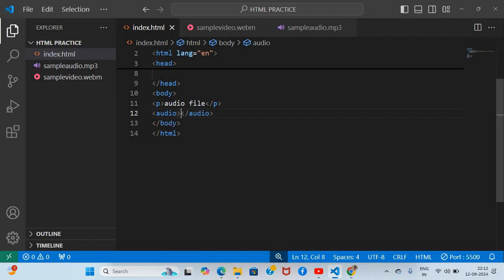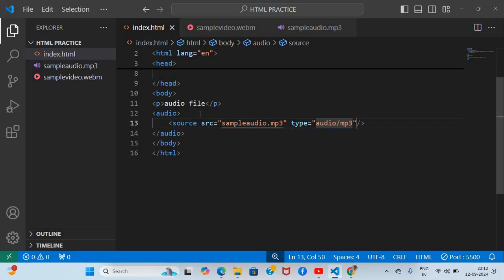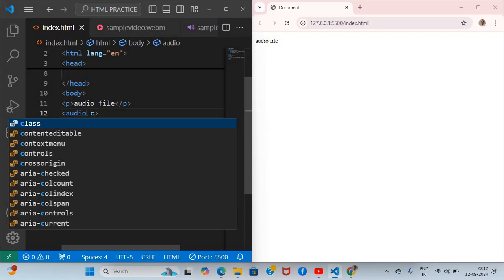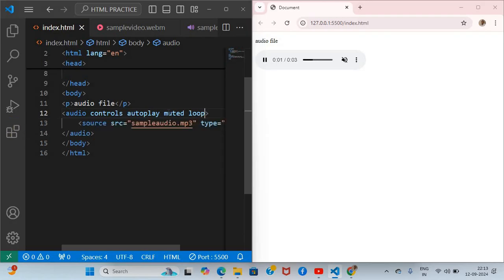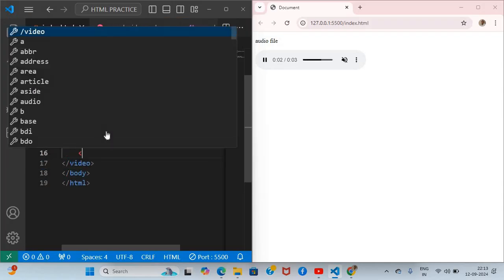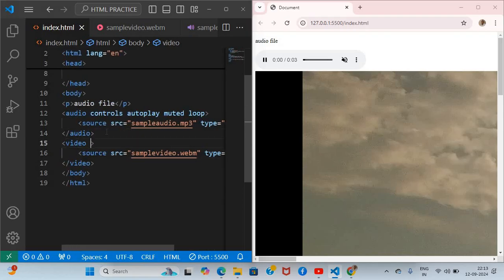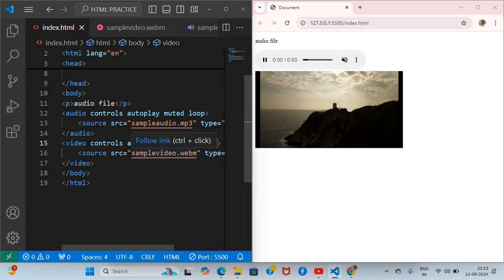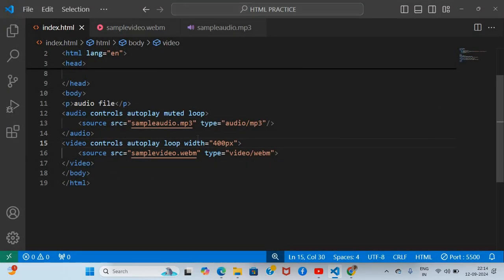How to display the audio & video in 2 Minutes | using HTML | Video -3 | Day-3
Telugu version is also available soon!!!